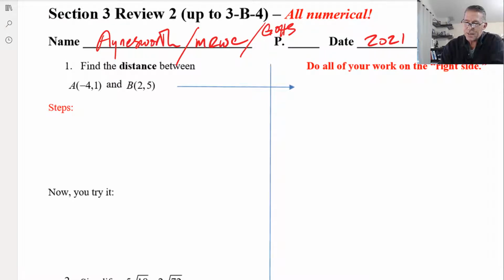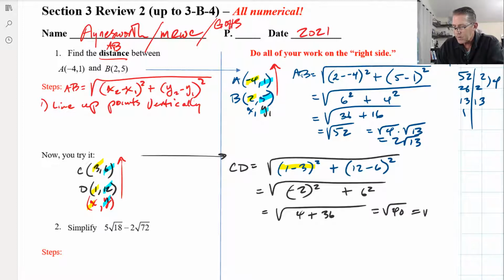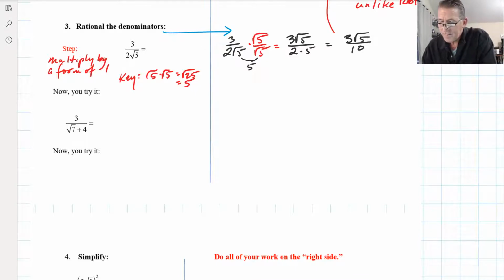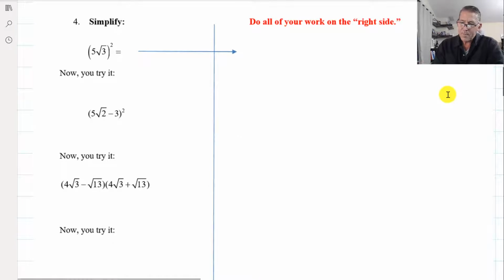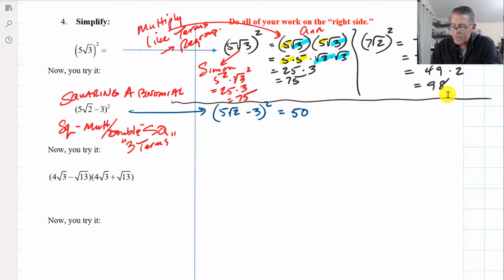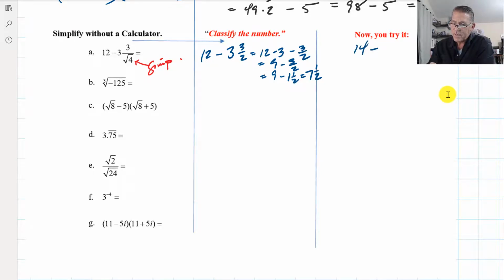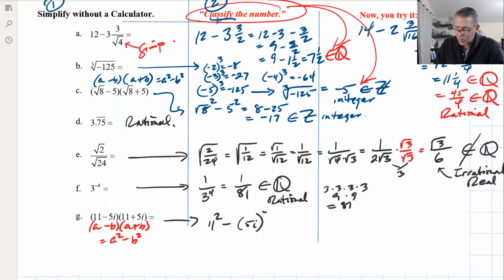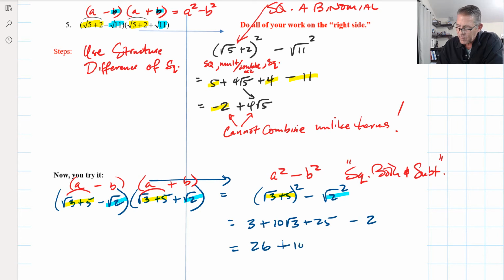Section 3 Review 2 up to 3-B-4 Aynes2021